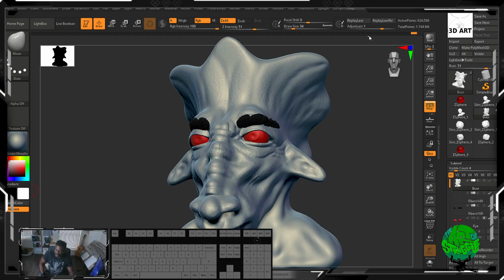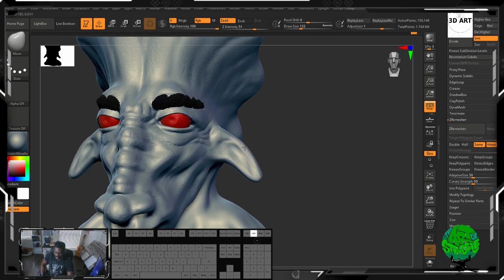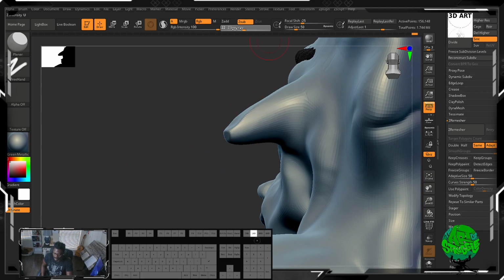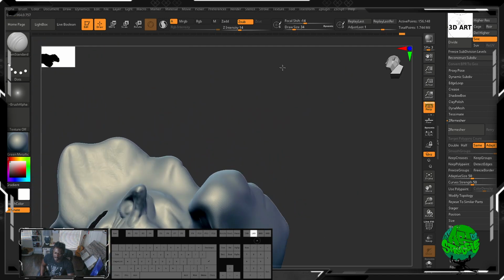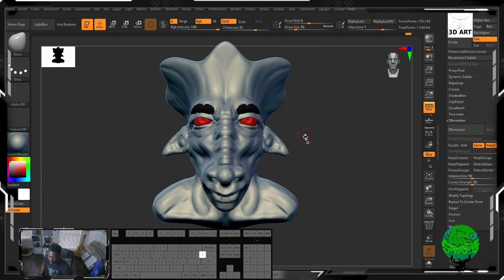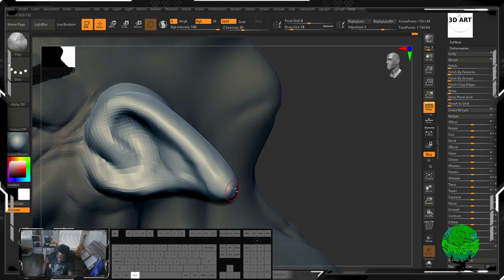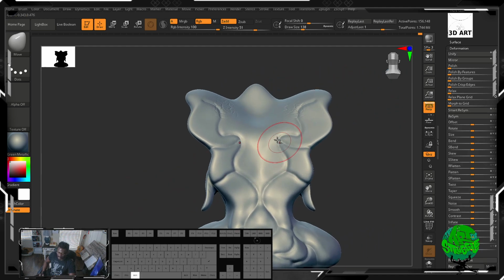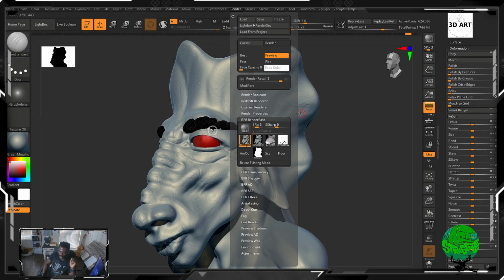Z-Brush Character Sculpting: Ear